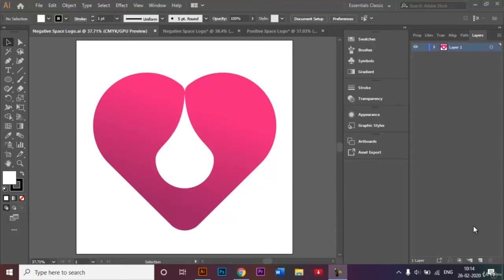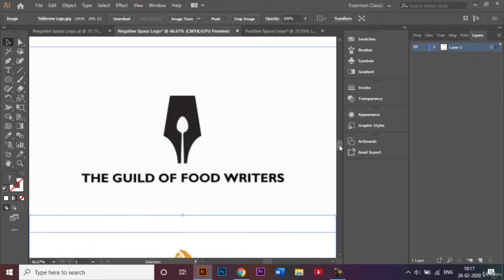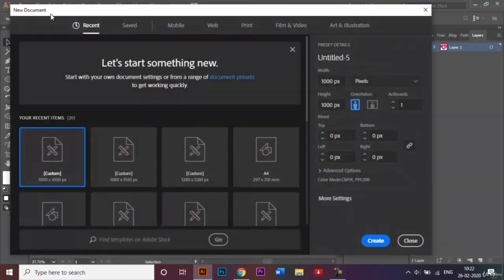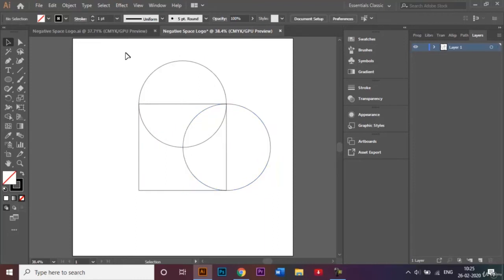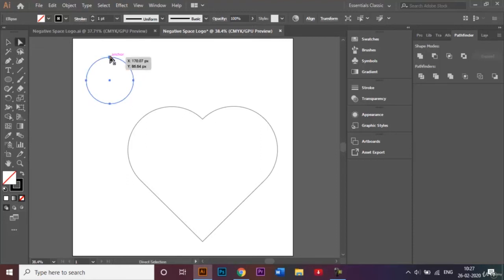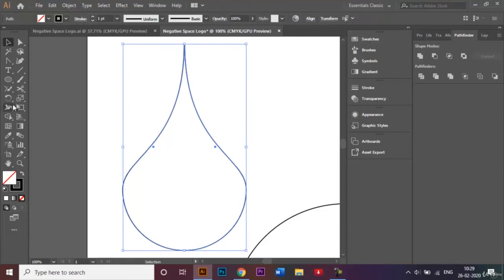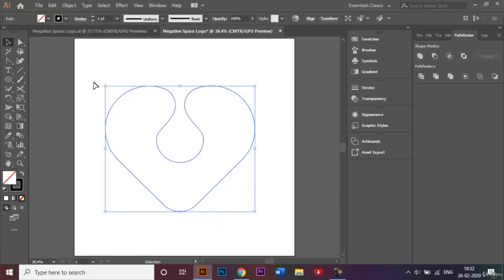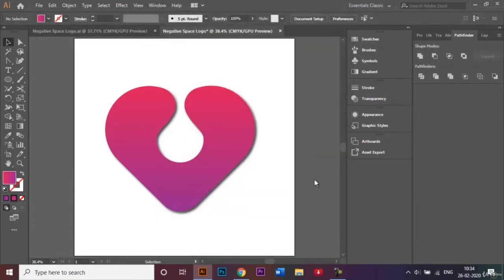Negative Space Logo